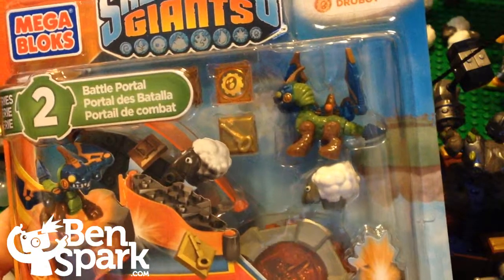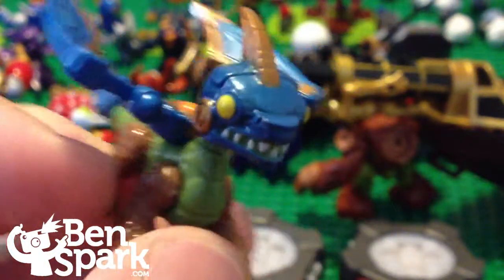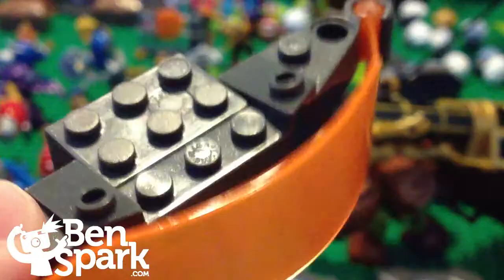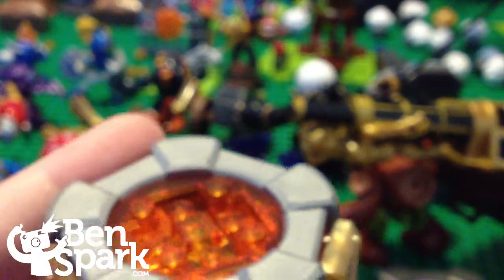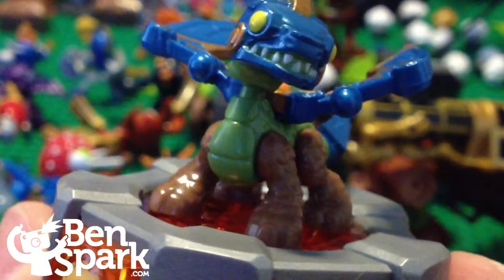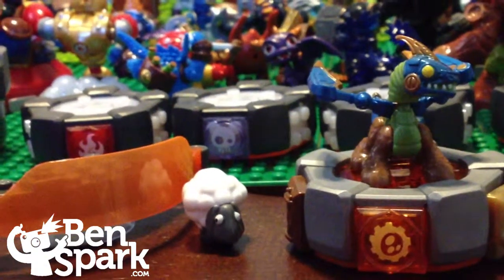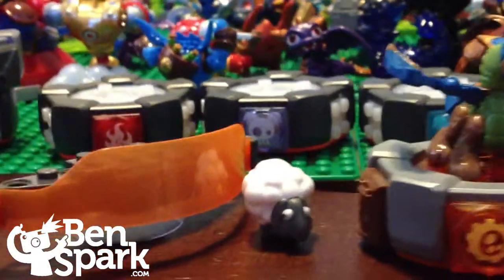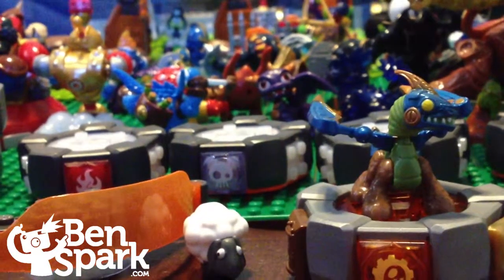MEGA Bloks Skylanders Giants Drobot Battle Portal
The robotic Drobot takes on all enemies on his MEGA Bloks Skylanders Giants Battle Portal.